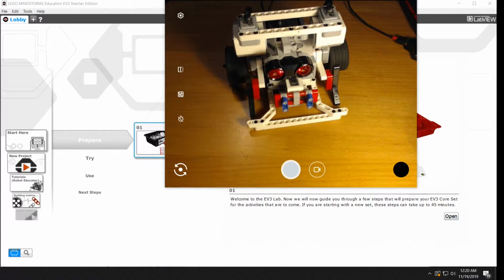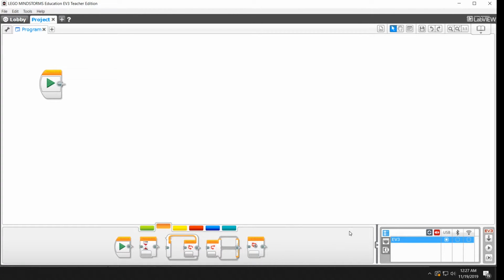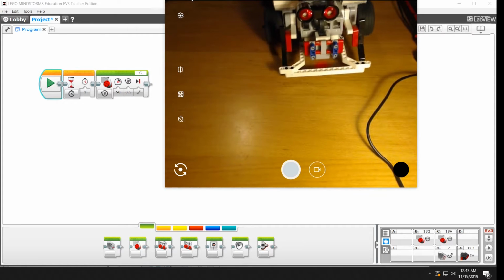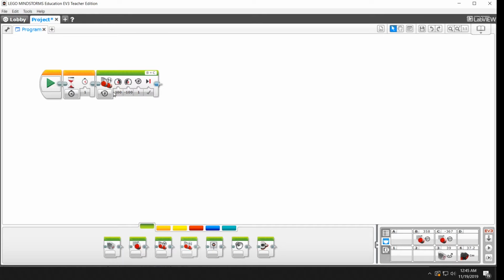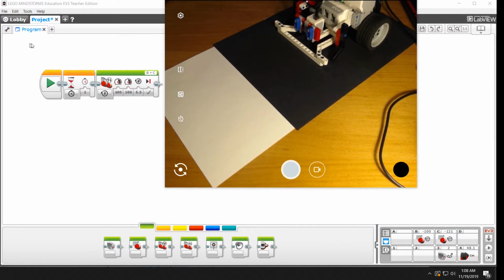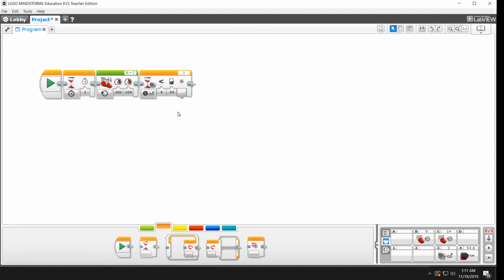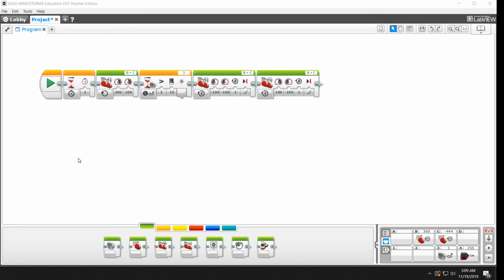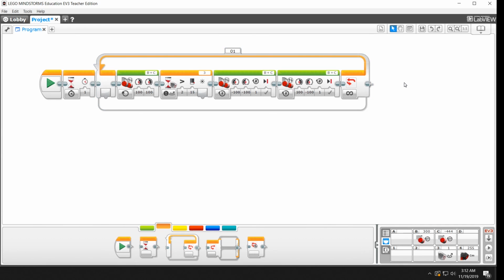Intro To Sumo Programming on LEGO's EV3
This is a coding tutorial for controlling a simple LEGO EV3 robot for Sumo competition.